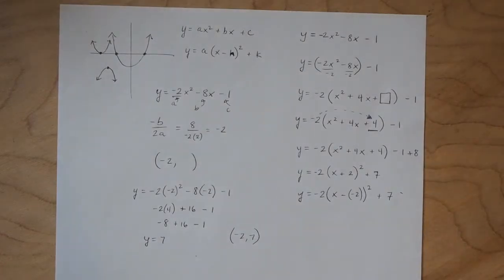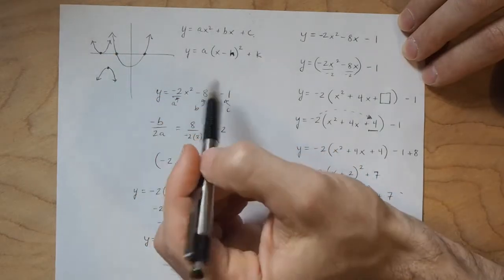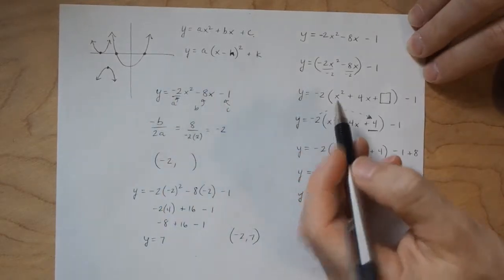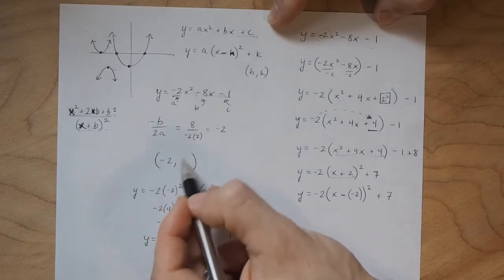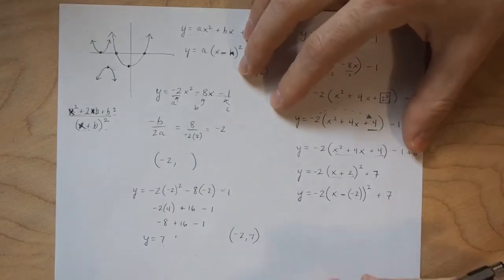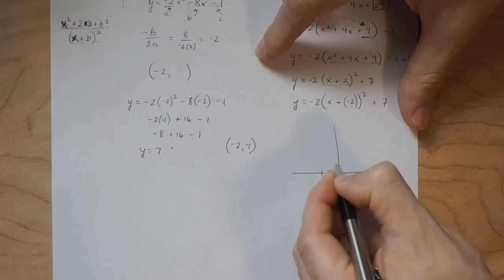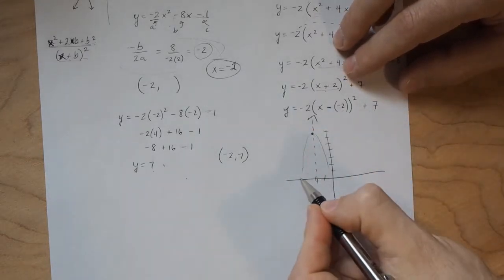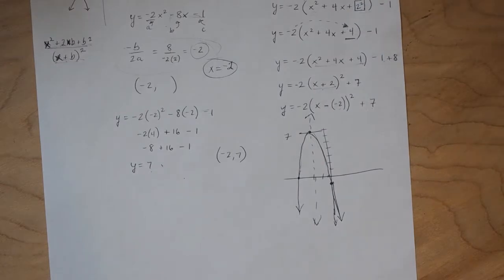Standard to Vertex Form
Changing Standard Form to Vertex Form of a Quadratic Equation